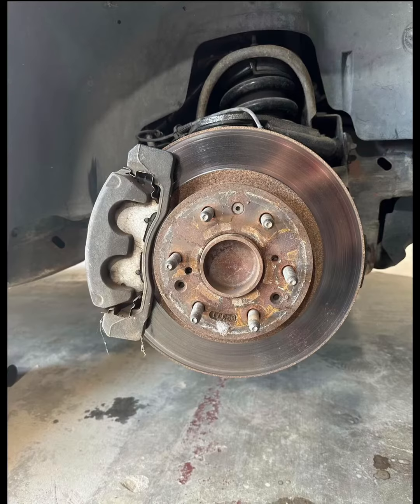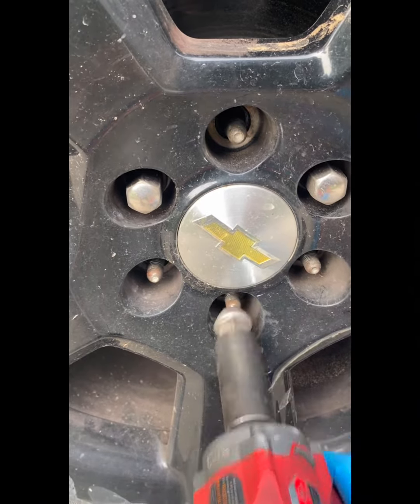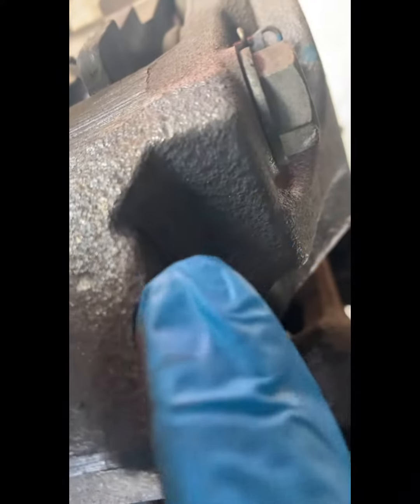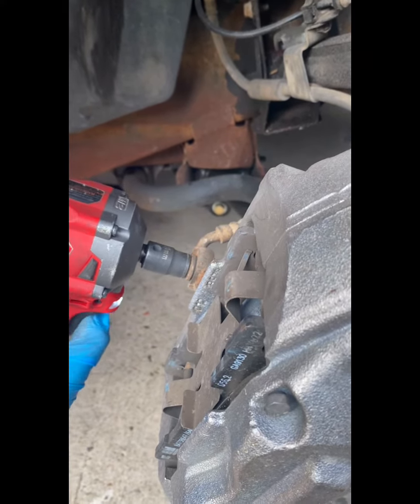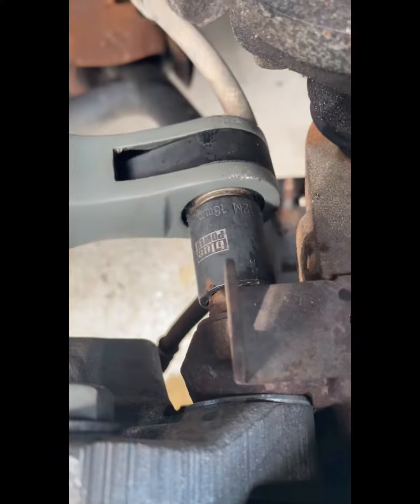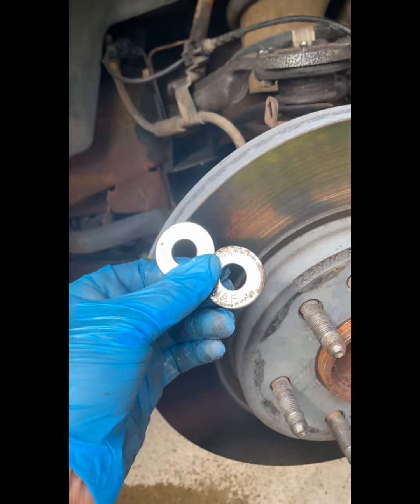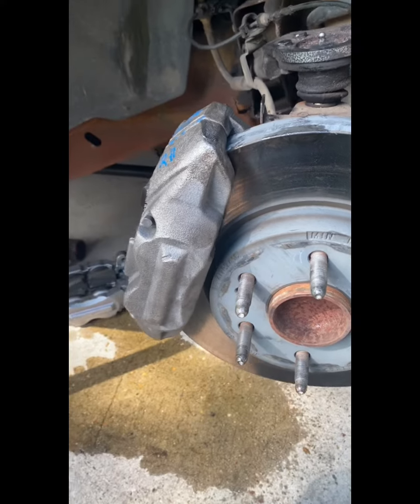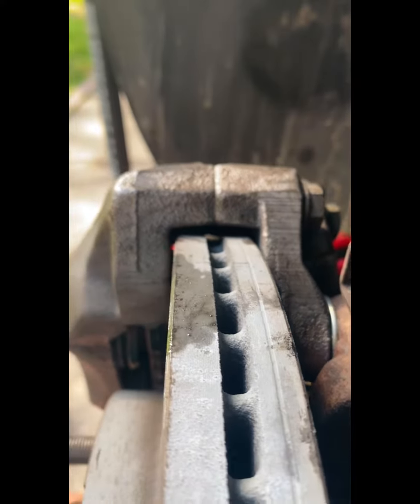2020 Silverado Brakes On a 07-13 NNBS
2020 Silverado Brakes on a 2010

Super easy upgrade. Comment any questions